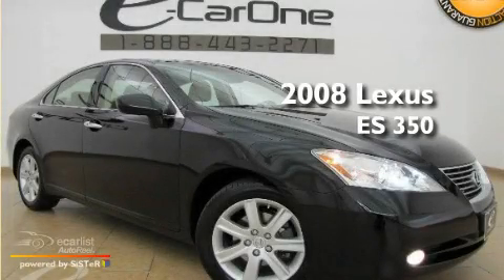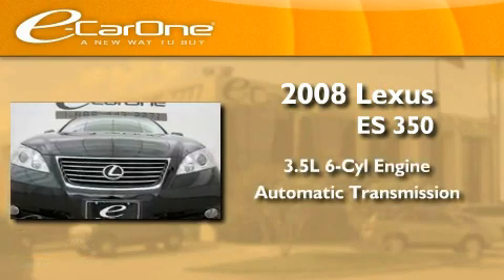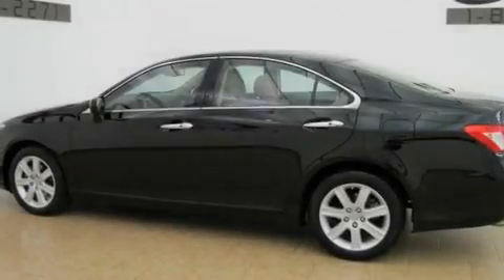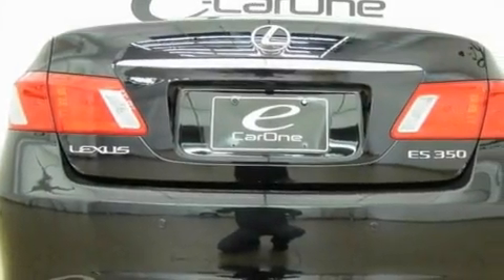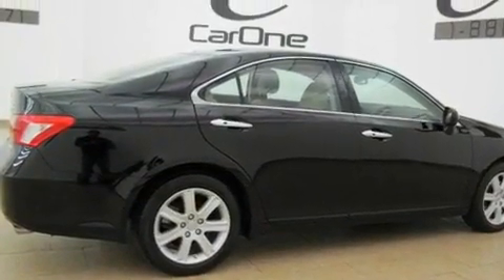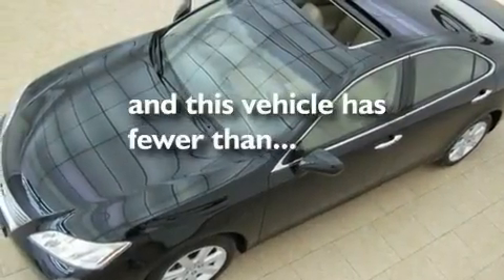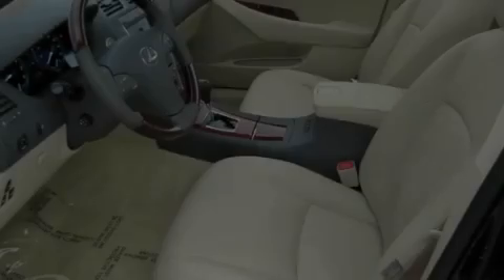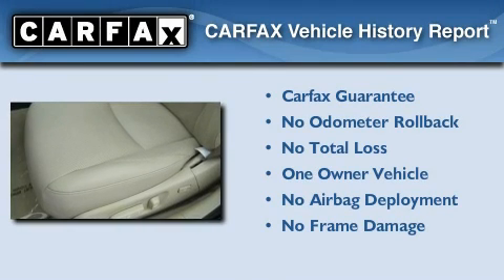2008 Lexus ES 350 Carrollton TX 75006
Year: 2008
 Make: Lexus
 Model: ES 350
 Engine: 3.5L DOHC SFI 24-valve V6 engine
 Trans.: Automatic
 Exterior: Black
 Miles: 37,791
 Interior: Tan

 1875 N. Interstate 35E

 Pre-Owned 2008 Lexus ES 350 Carrollton TX